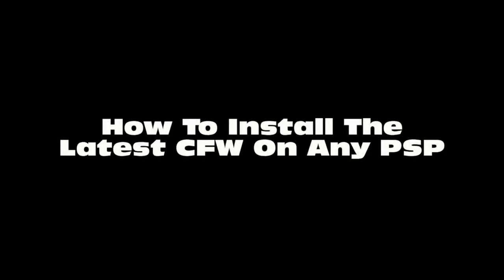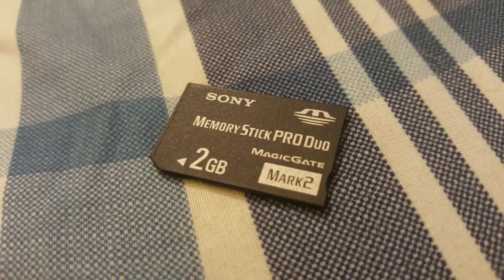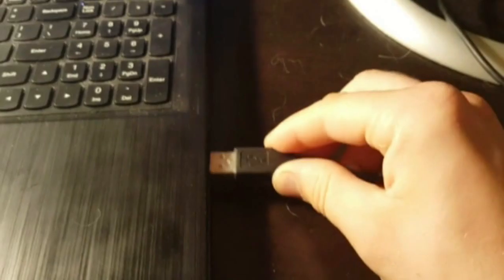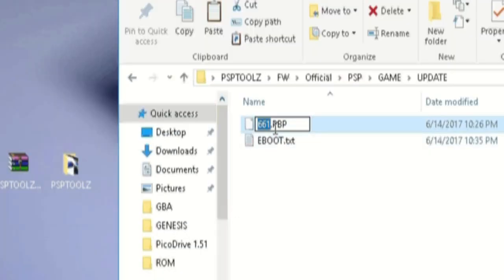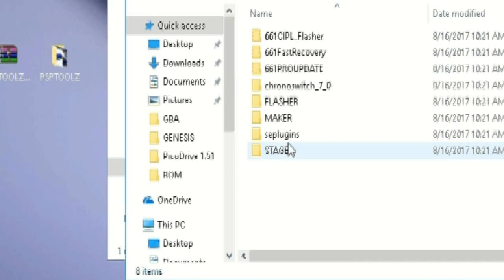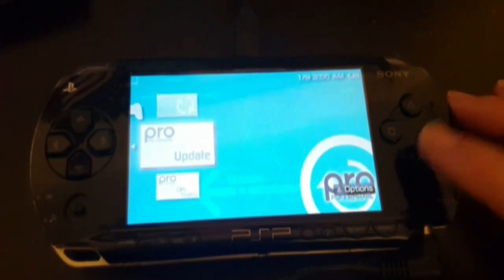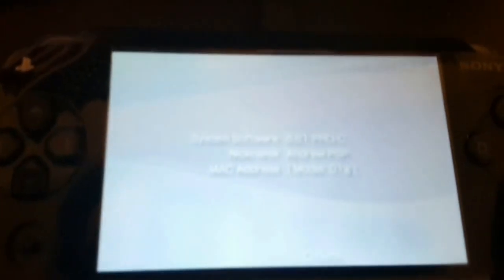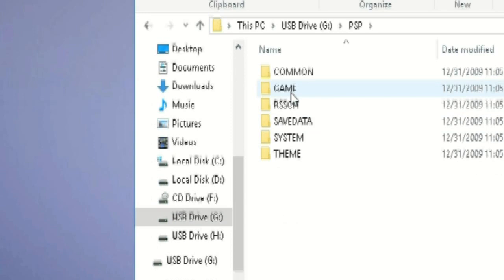How to Install CFW on any PSP (No Pandora Battery)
Hi Guys Welcome to AndrewKoldenTV here to bring you the guide and tutorial on how to Install Any CFW On Any PSP from the PSP 1000 to the 3000 Model. Since Sony has ended the life of the PSP and have have moved on to the Vita we all should now take advantage of out of date consoles that are obsolete. After nearly 10 years and roughly 80 million units sold, Sony is discontinuing the PlayStation Portable, it was introduced in the year 2004 and have halted production in 2015. So lets unleash the full potential of the psp with emulators of the old classics of NES, SNES, GameBoy Advance, Genesis, and the N64!

I have included these Emulators preloaded with a few games to get you started and have included the bios for each one and all the Official FW and CFW in the PSPTOOLZ aong with the Iso Compressor tool.